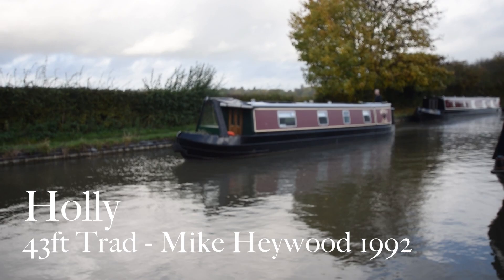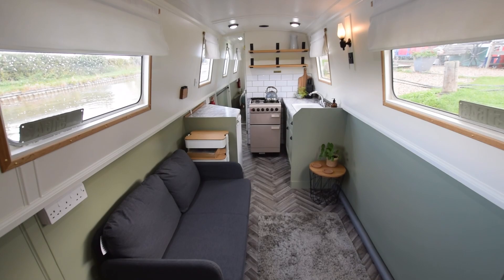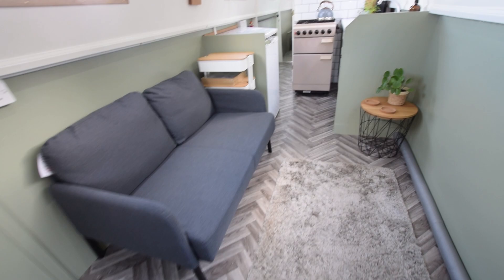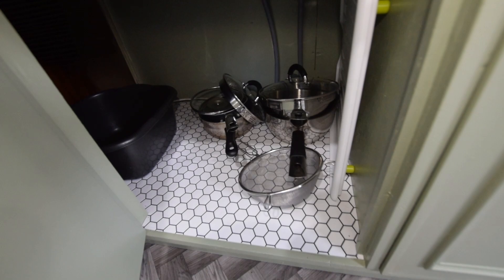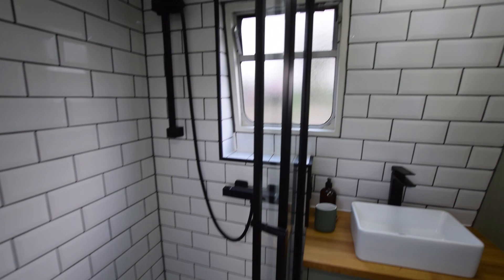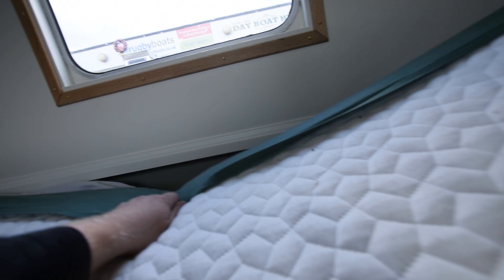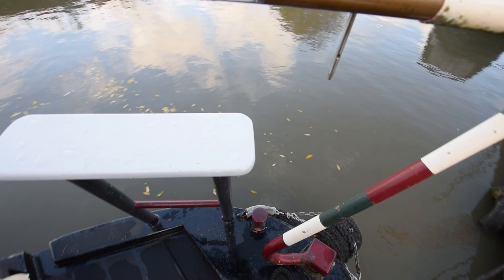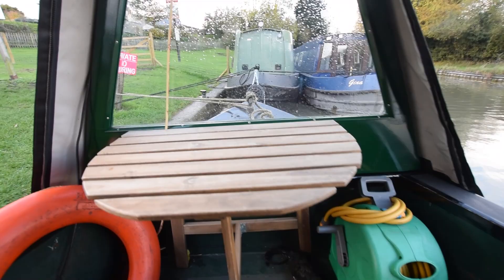SOLD - Holly, 1992 Trad 43' Mike Heywood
FOR FULL COLOUR DOWNLOADABLE BROCHURE, EXTENSIVE PHOTOS, CLEAR LAYOUT PLAN AND THE PRICE, GO